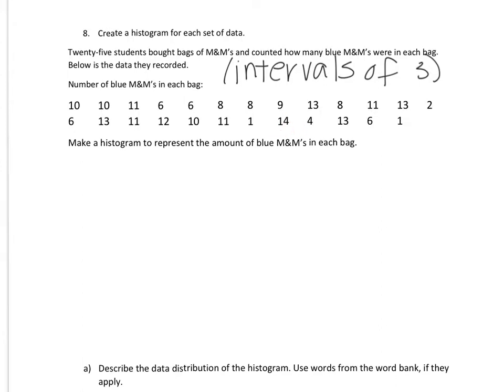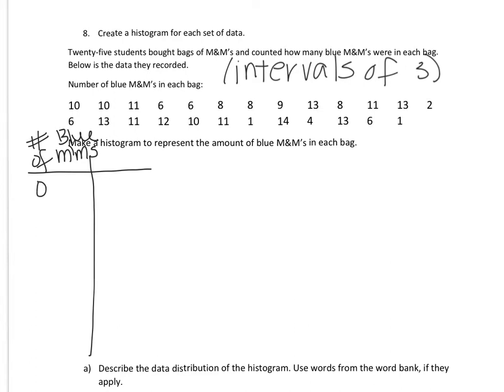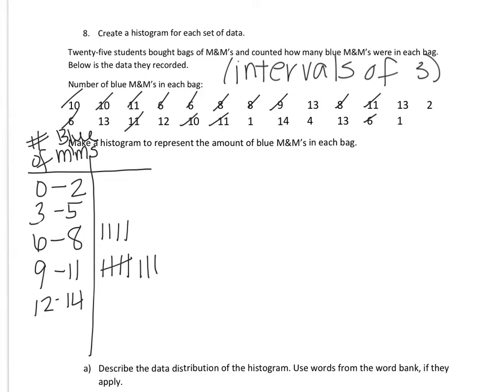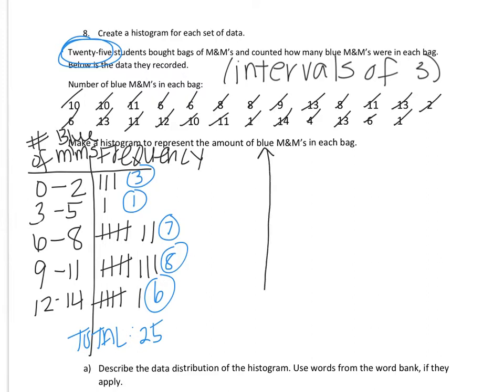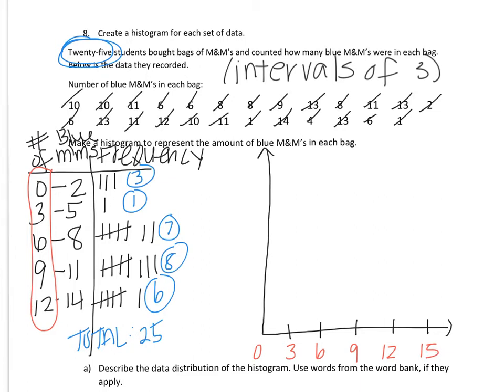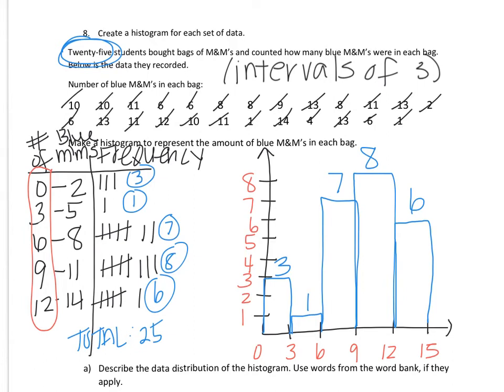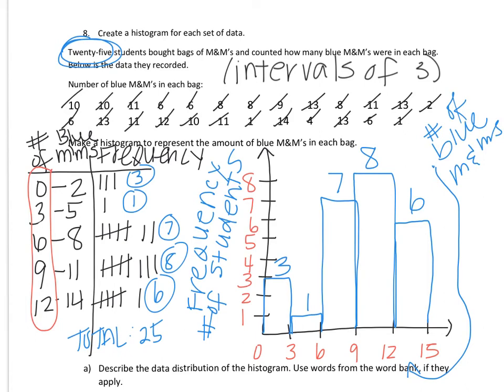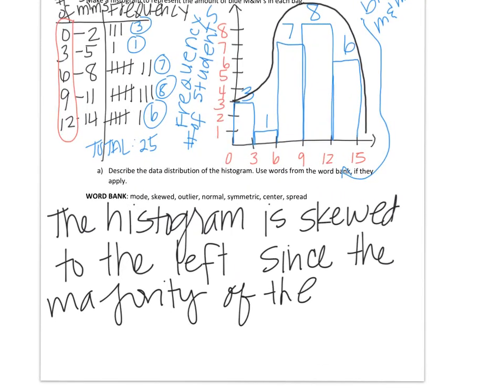#8 Practice Test 2